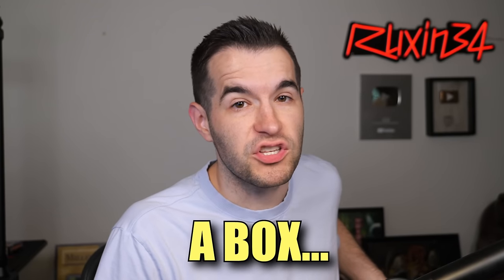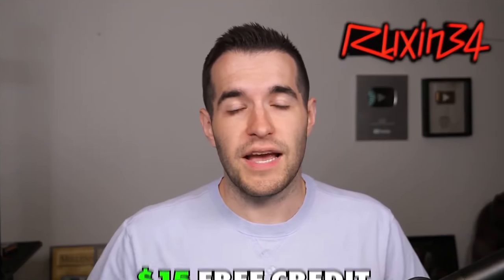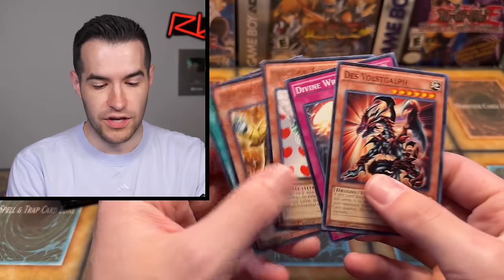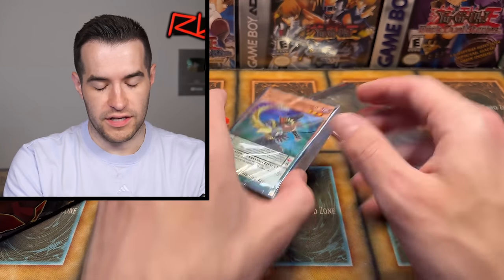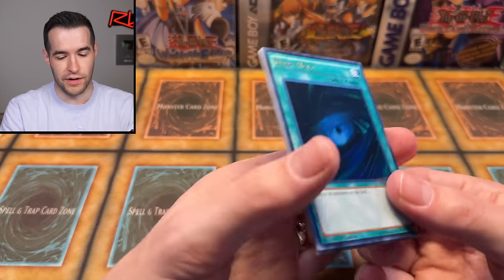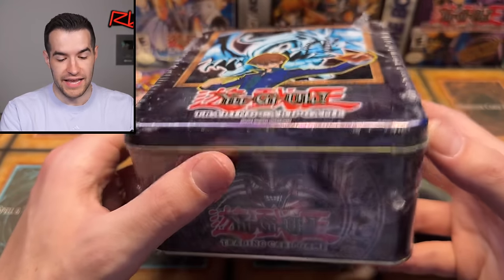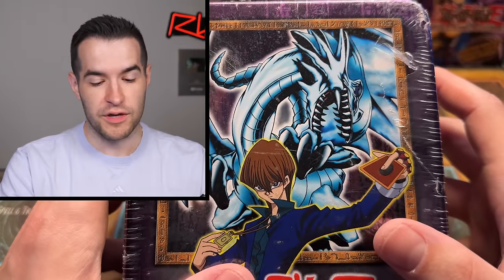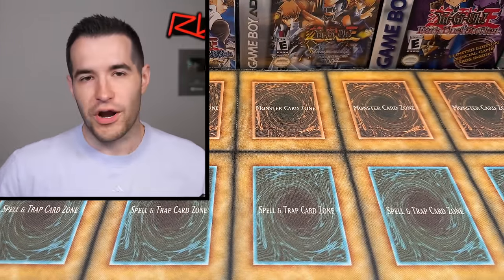I Bought A Box Of RARE Vintage Yugioh Product!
I Will Be Opening 1st Edition Magic Ruler This Thursday At 5 PM Central On Whatnot! Get $15 Free Credit when you use my link as a new user!

RUXIN2023

➤TCGPlayer Link!